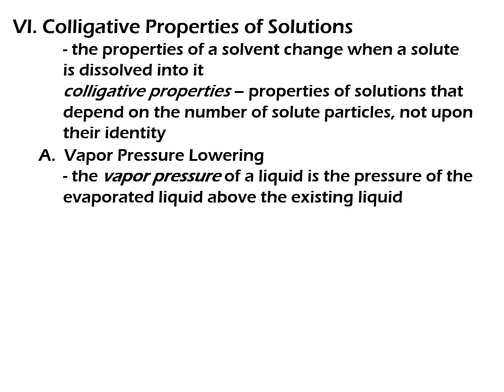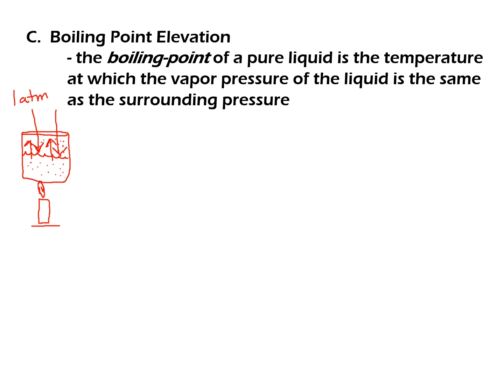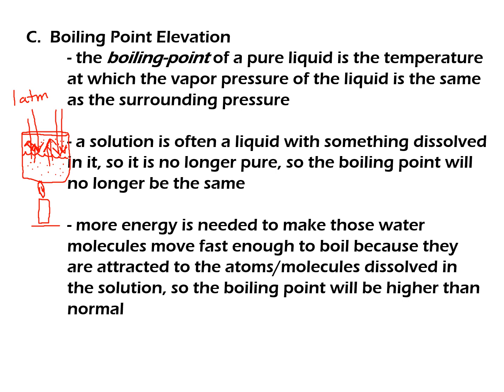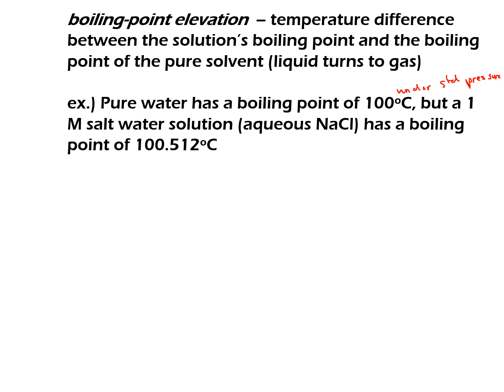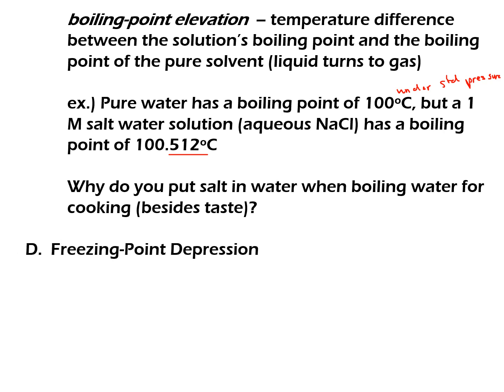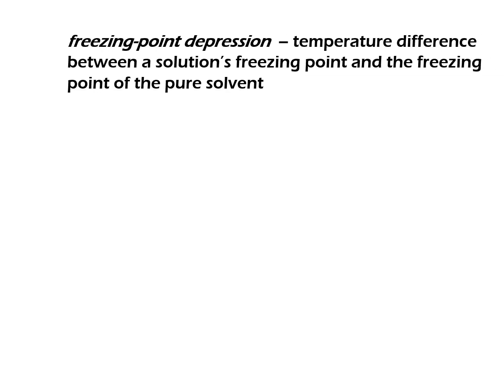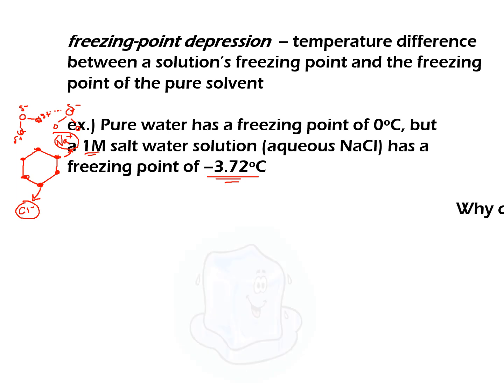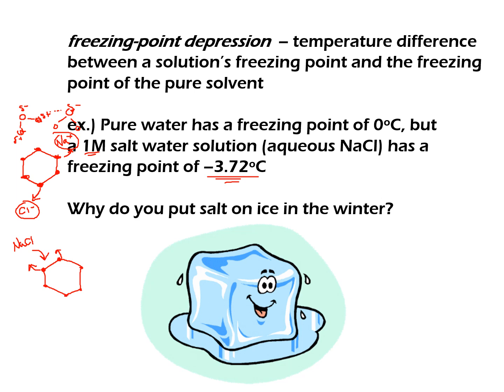Chem e Notes Ch 15 & 16 Solutions PART 4